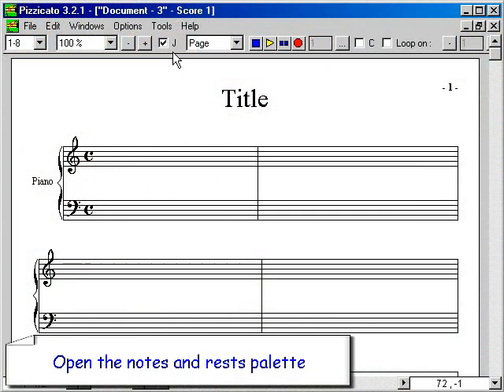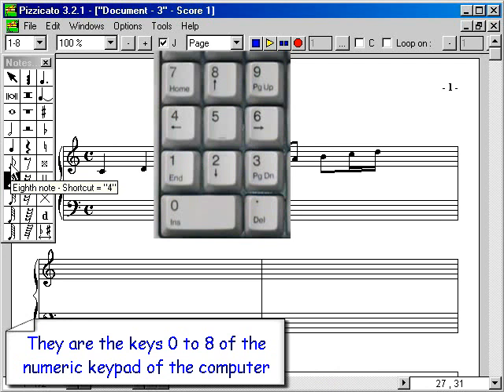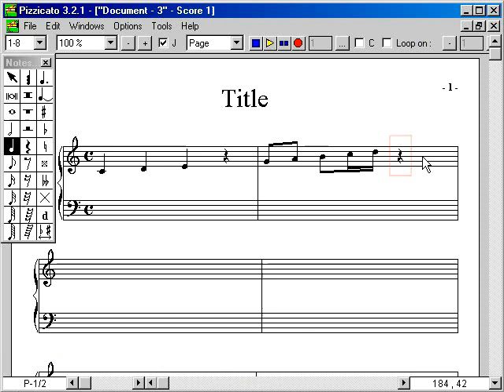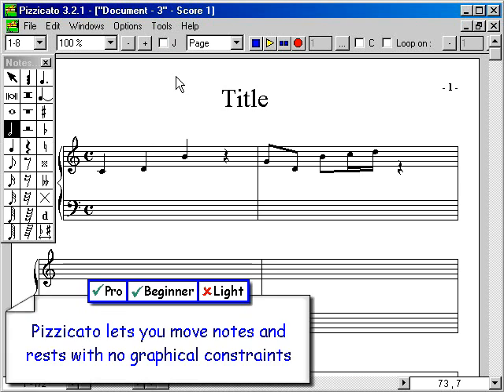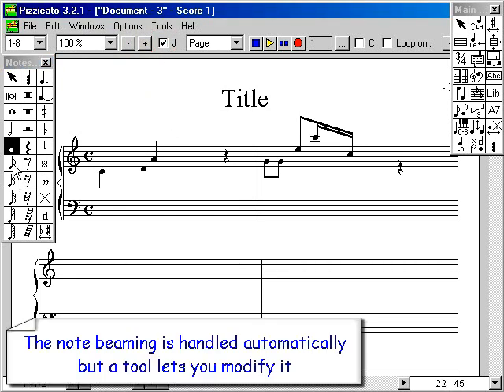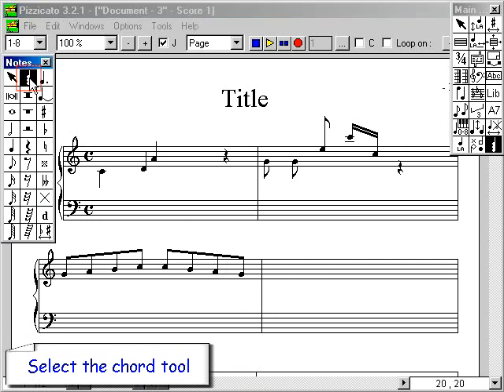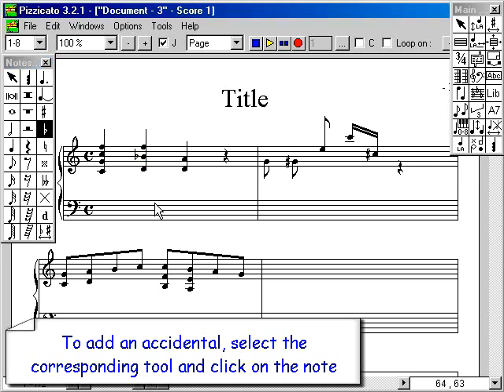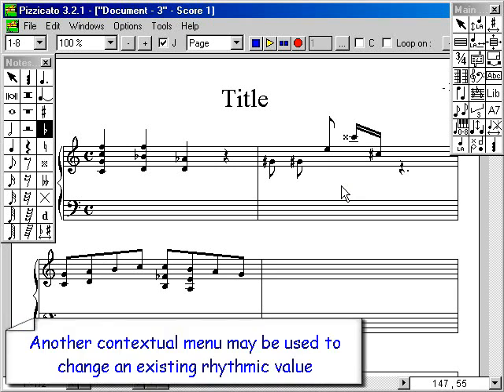Introducing notes and rests (1)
Entering notes and rests in a measure, with the Pizzicato music notation software. Do you want to know more ? : download our demo and user guides, receive our free newsletter, get technical support and watch 2h40 of tutorials all for free.